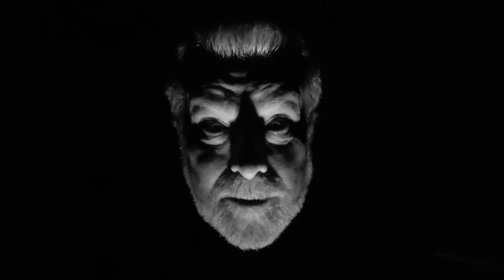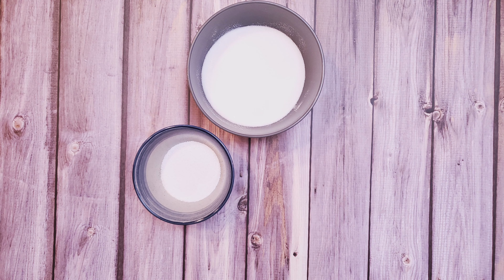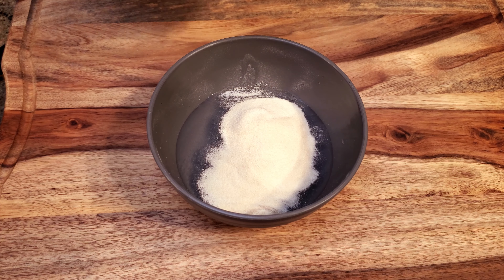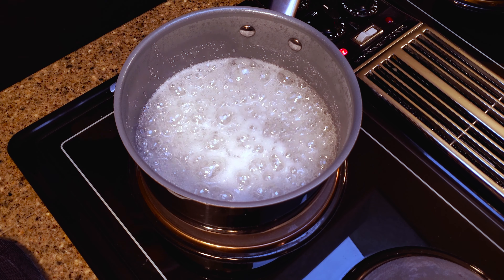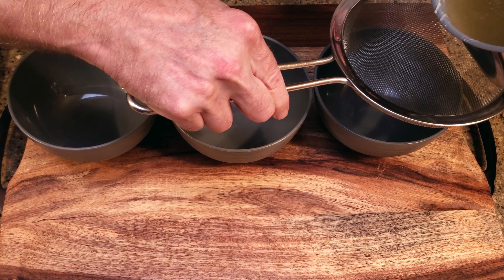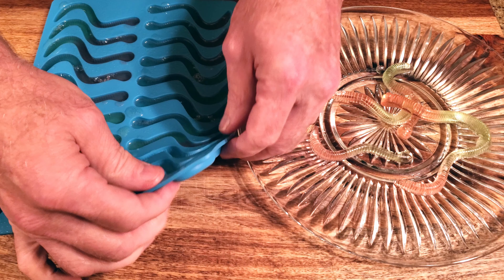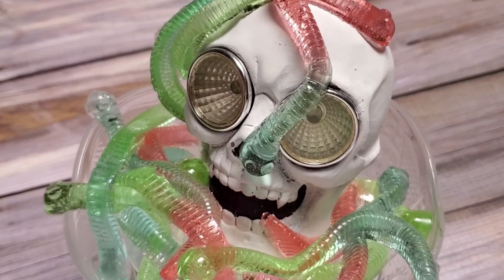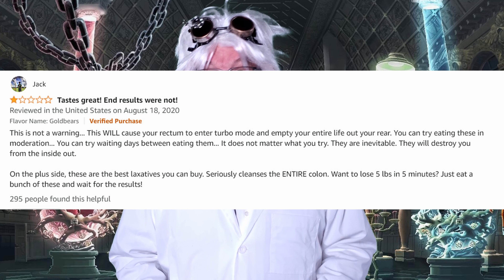Randy Makes Gummy Worms for Halloween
Sweet and sour, stretchy and chewy, maybe even a little bit gross, these treats are perfect for Halloween or any time you want to feel like a kid again.

0:00:00 Intro
0:00:53 Ingredients and Supplies
0:01:49 Recipe
0:05:16 Tasting
0:06:03 Sorbitol Facts
0:07:22 Bloopers

INGREDIENTS
8 ounces (227 g) granulated sugar
3 Tbsp (27 g) sorbitol,
8 ounces (227 g) corn syrup
6 ounces (170 g) cool water
4 tbsp + 2 tsp (44 g) unflavored gelatin.
2 tsp (12 g) of citric acid
1 1/2 tsp of candy flavoring
Food coloring

DIRECTIONS
Pour the water into a bowl.
Add the gelatin and stir gently to combine.
In a saucepan over medium-high heat, add the corn syrup, sugar, and sorbitol.
Stir it gently and bring it to a simmer.
Place a lid on the pan for a couple of minutes to wash the sides of the pan.
Remove the mixture from the heat and add the citric acid and gelatin.
Stir it until everything is melted.
Let it sit for 10 minutes.
While you’re waiting, spray the molds lightly with some cooking spray.
Scoop the foam off the surface and discard it.
Strain the liquid into one or more bowls and add in any color or flavorings that you want.
Add the mixture to the molds. Each worm can be one or more colors.
Put the trays in the fridge overnight, then remove the worms from the molds.